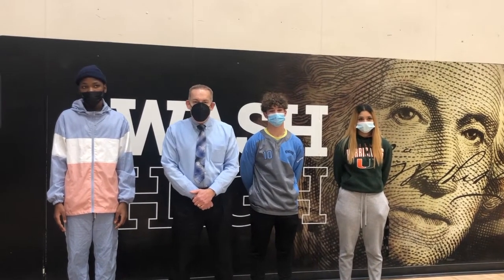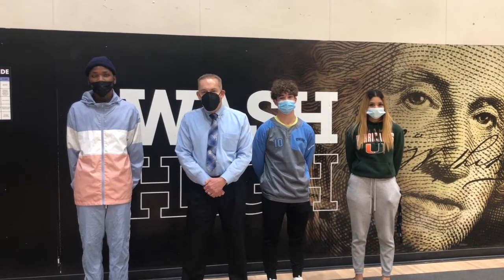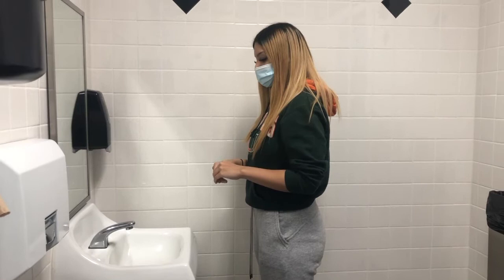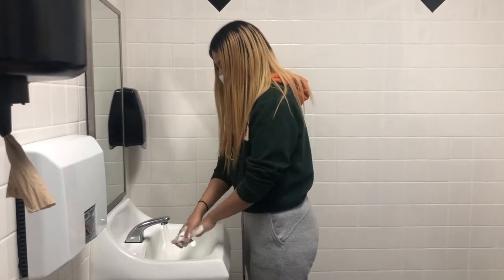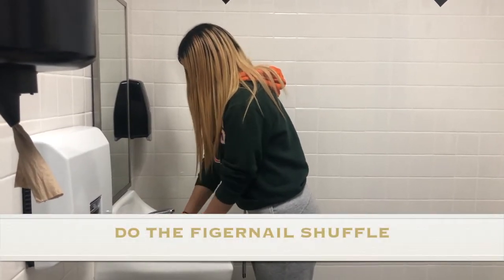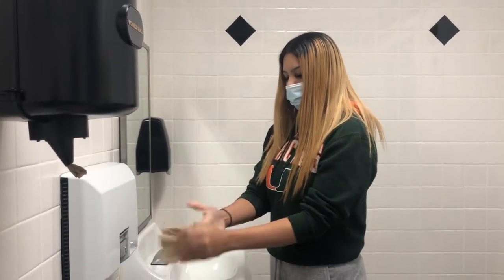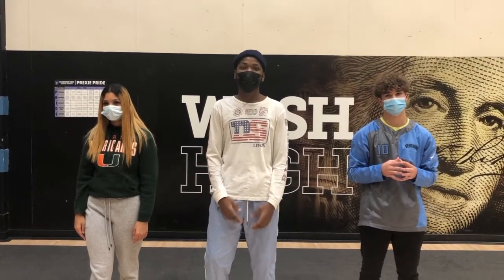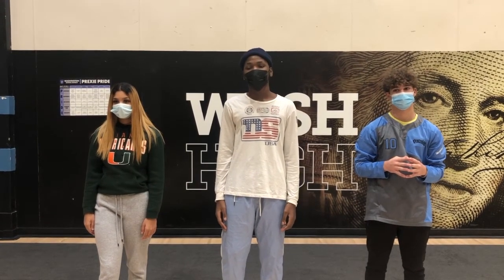Prexie Hand Washing